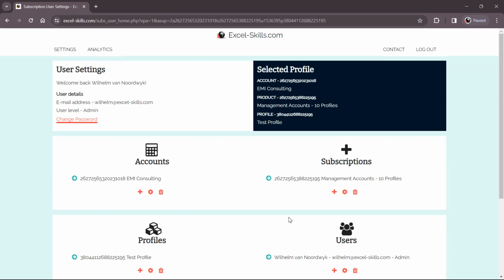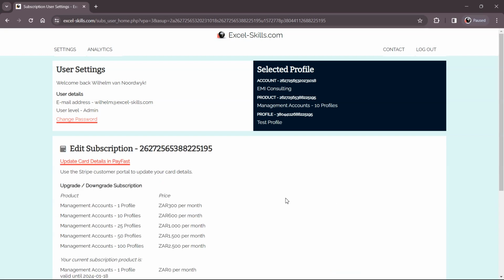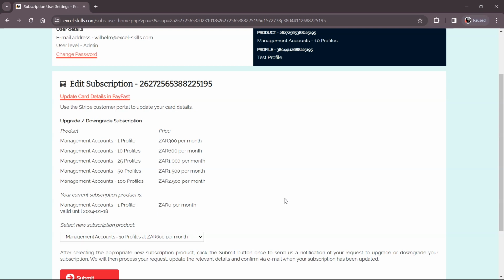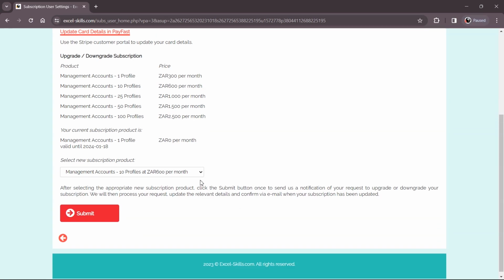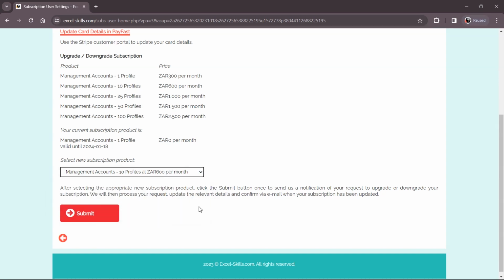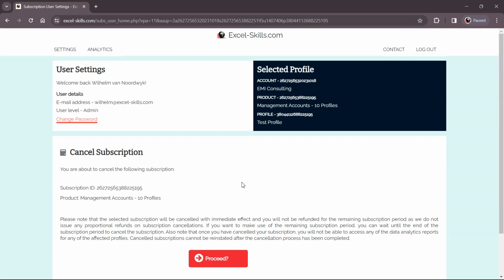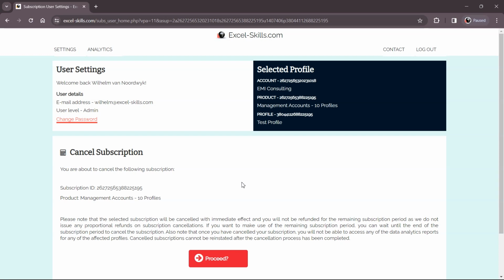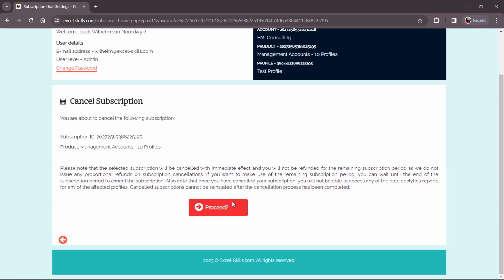Add, Edit or Cancel Analytics Subscriptions - Online Management Accounts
Learn how to add, edit and cancel data analytics subscriptions from Excel Skills International. You can edit your subscription details and we've also included a link to our card processor's interface where you can edit your card details. You can also request an upgrade, downgrade or cancellation of your subscription by using this feature.